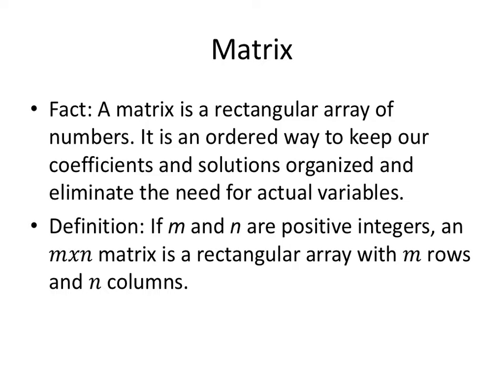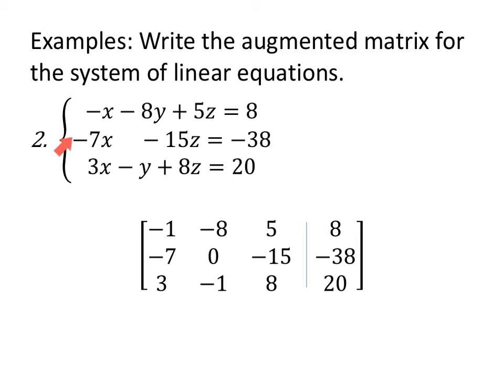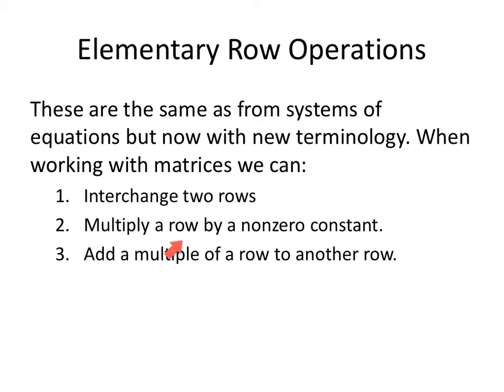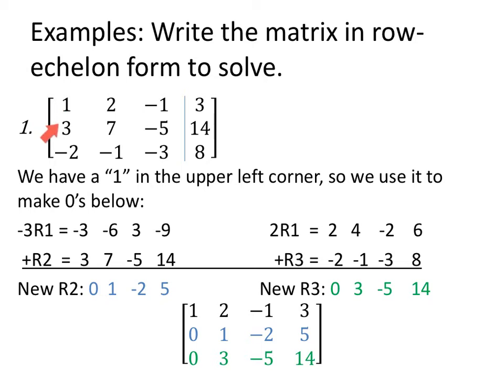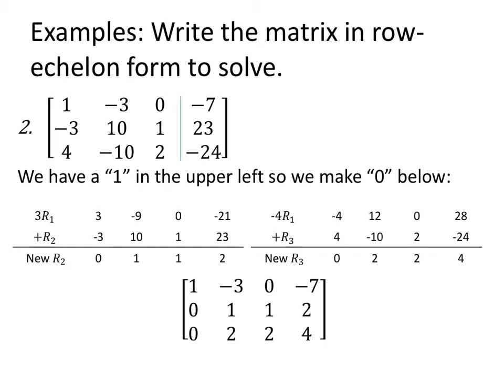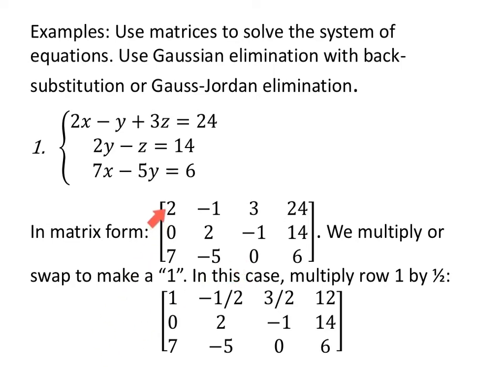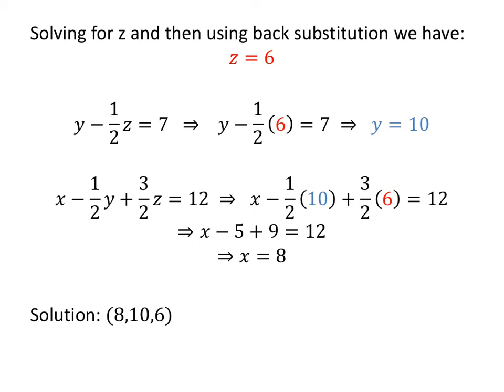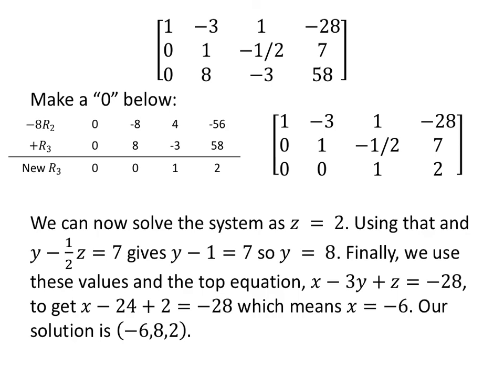1508 Sec 8.1 Matrices and Systems of Equations